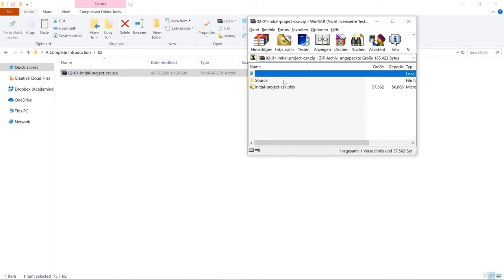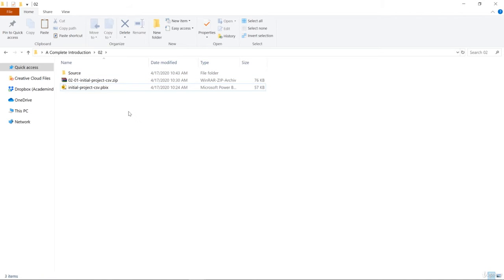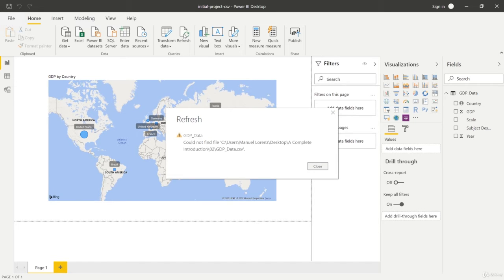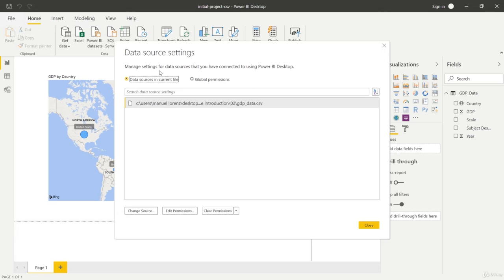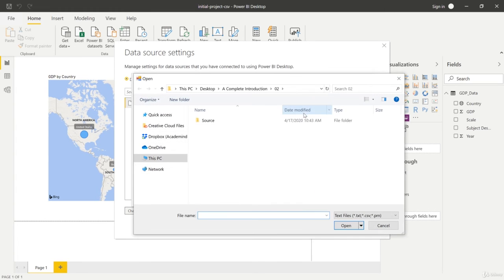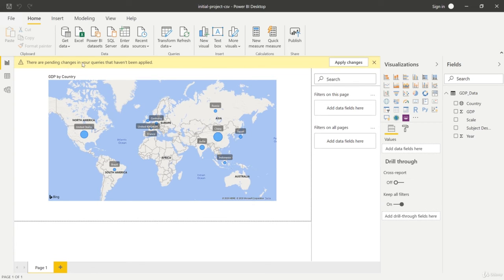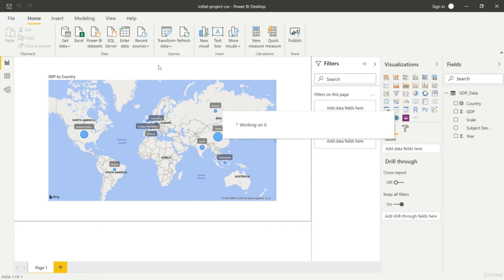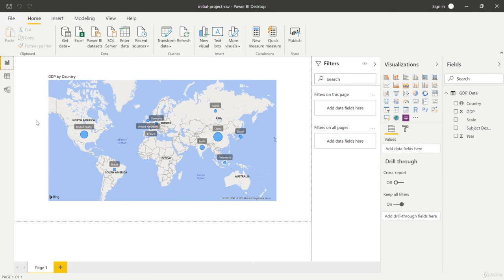11 Using the Attached Project Files